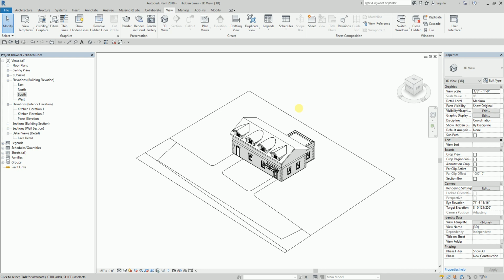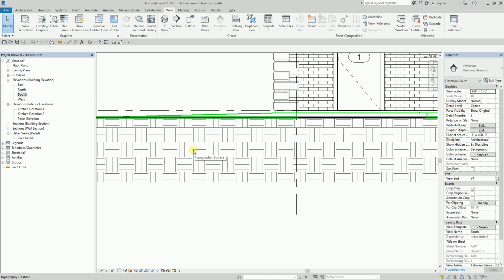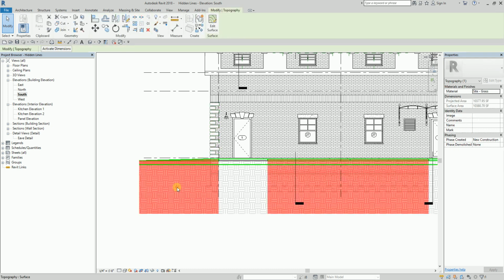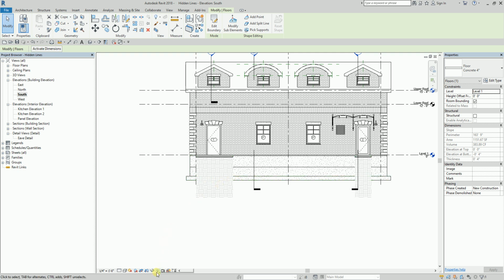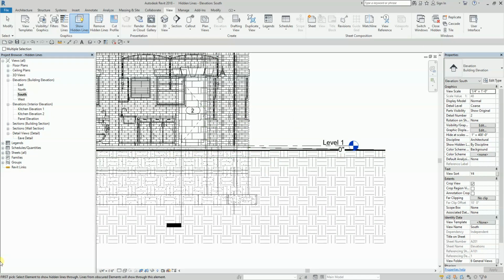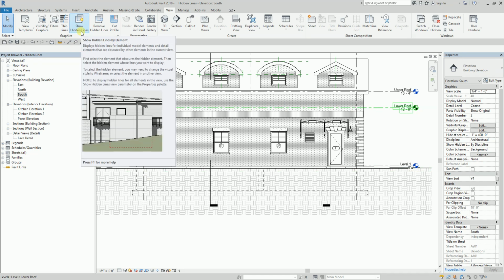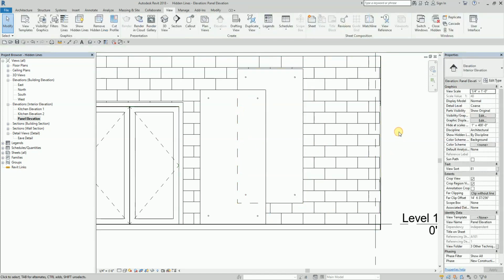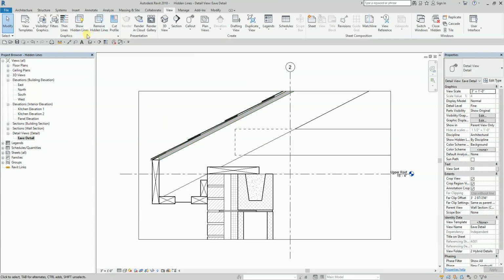TIPS AND TRICKS: HOW TO USE SHOW OR REMOVE HIDDEN LINES TOOL